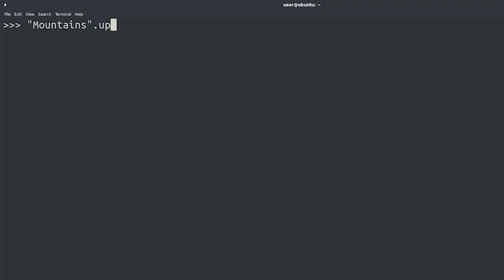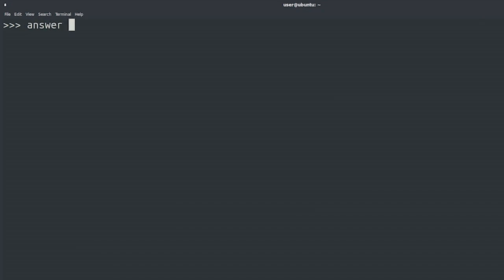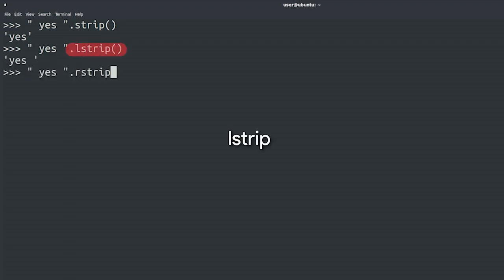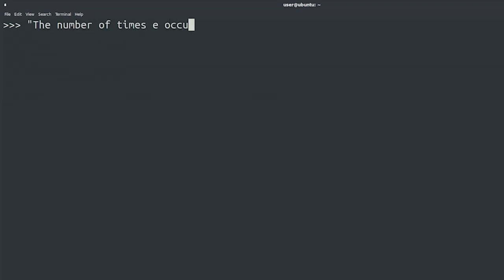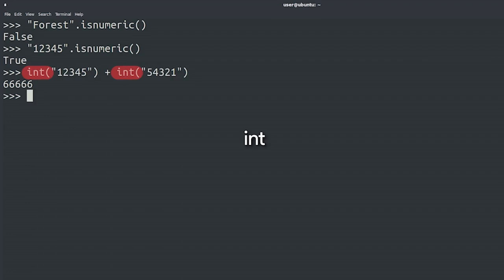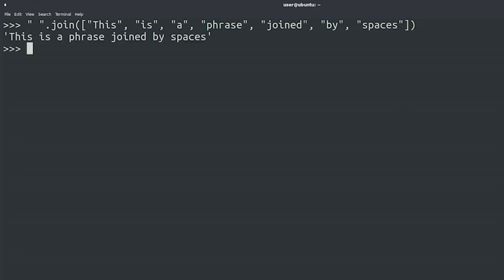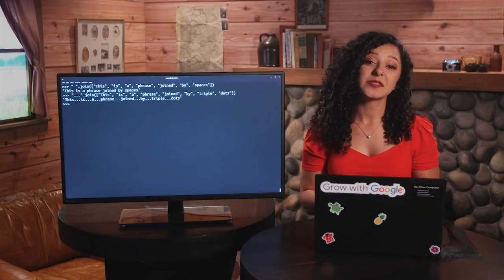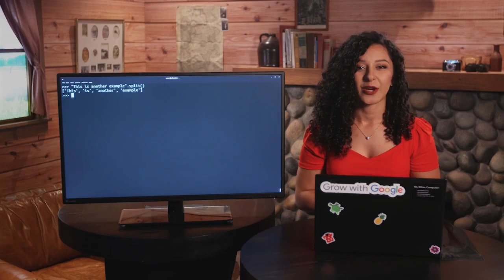Lecture 50 More String Methods